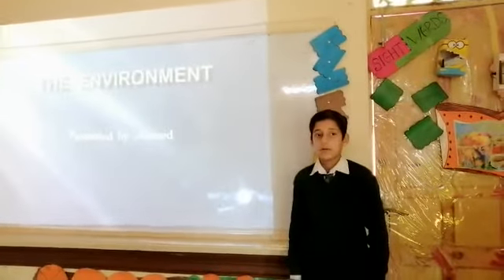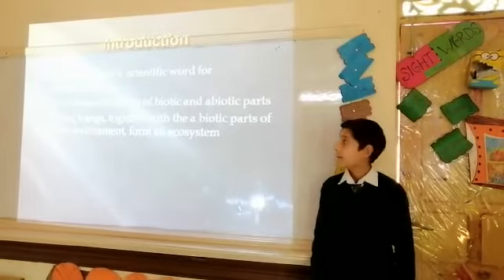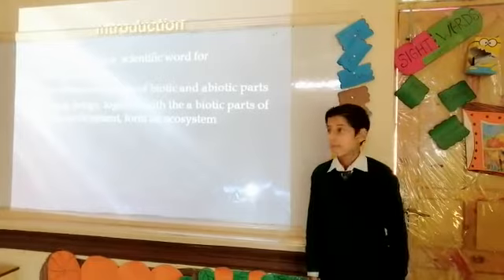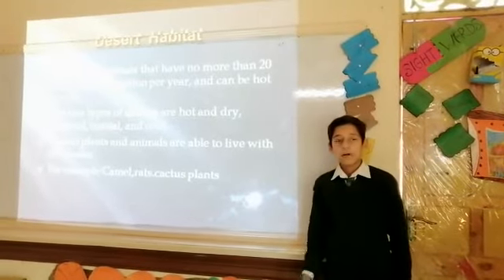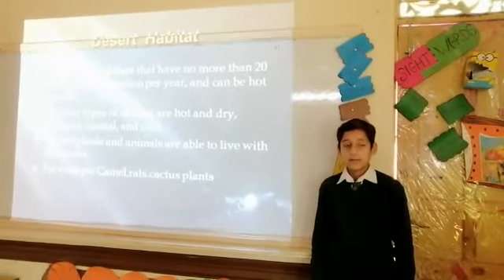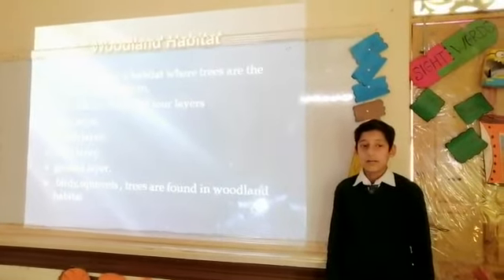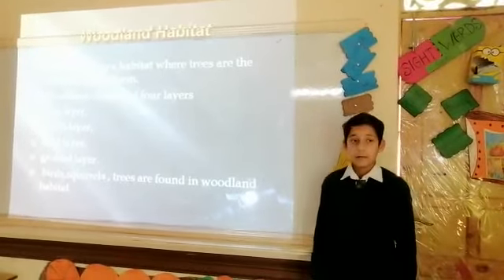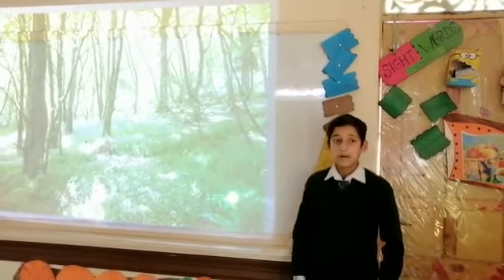Presentation Of Ahmad On The Environment Topic